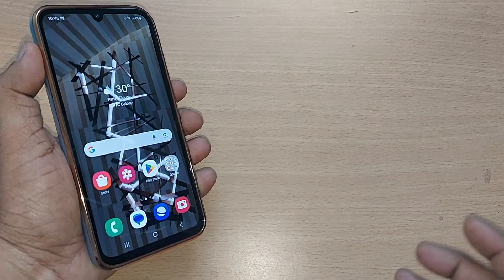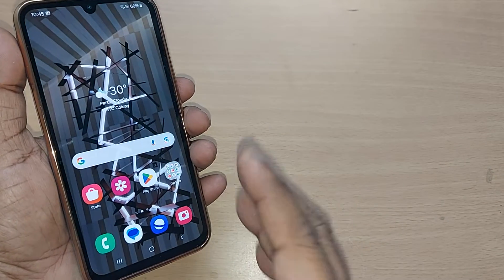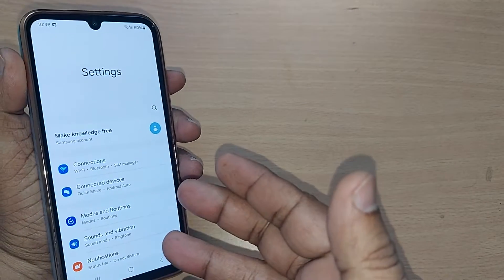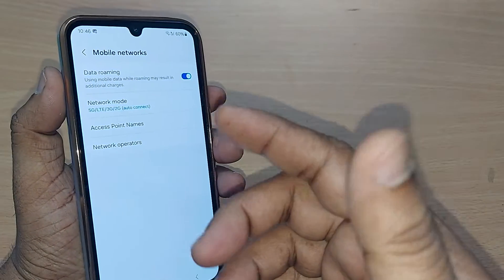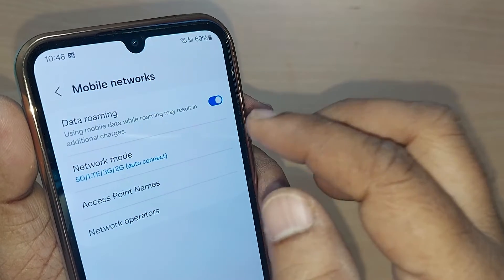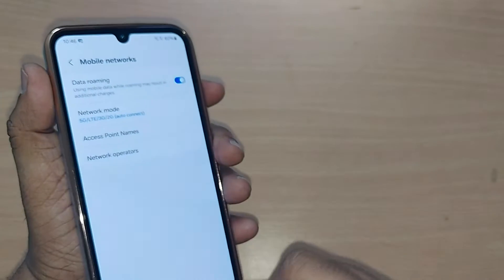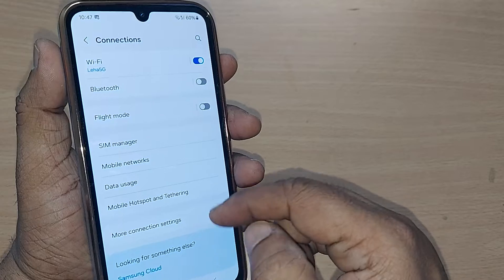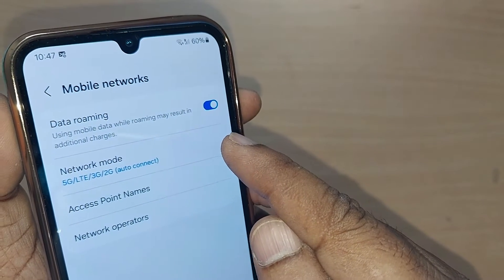how to enable roaming on samsung galaxy phone